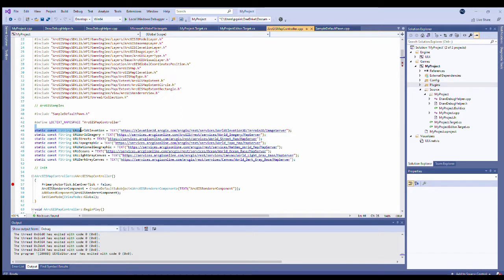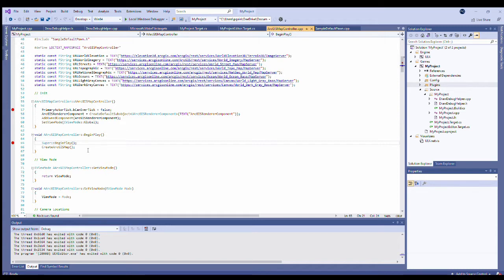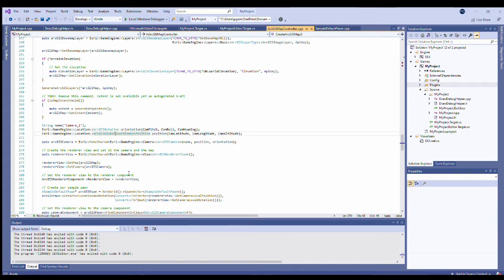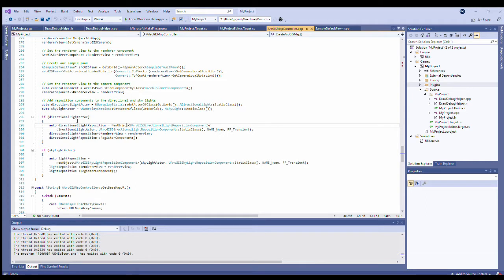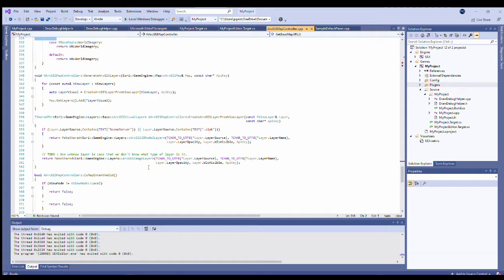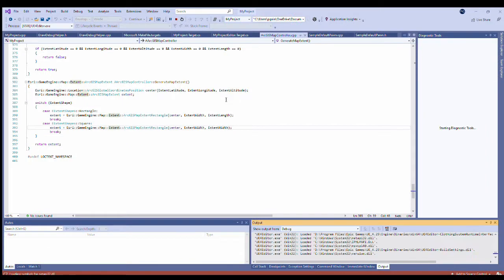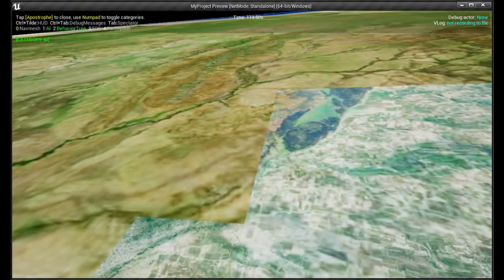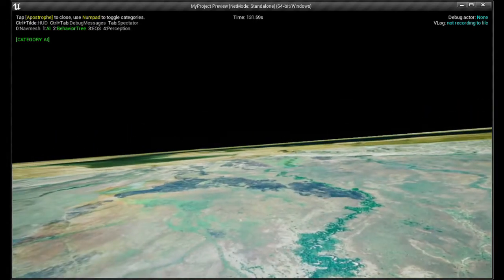Evaluating ArcGis Maps SDK for Unreal